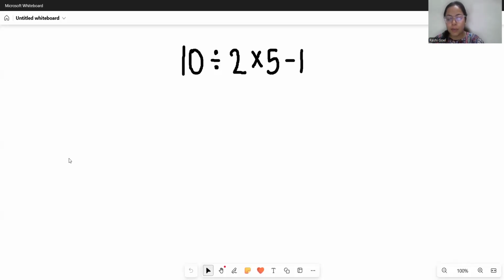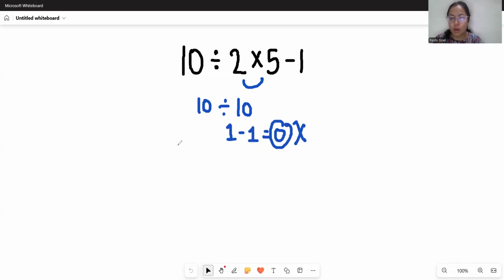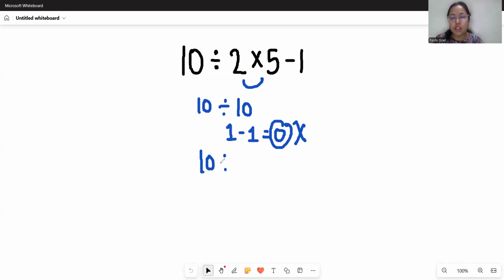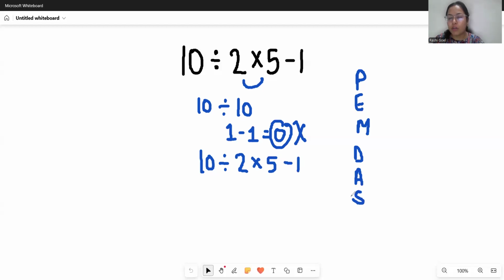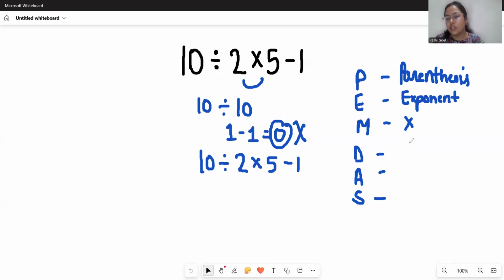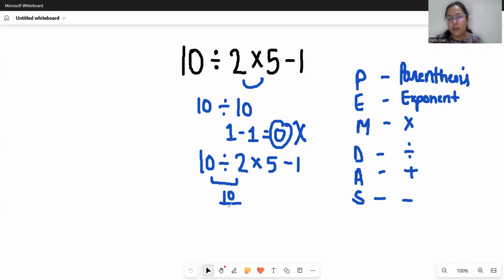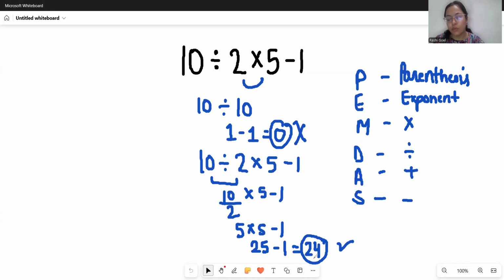This Simple Math Mistake Fools Everyone!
Learn the correct order of operations to solve 12 divided by 3 bracket 2 plus 2. Avoid common mistakes and get the right answer.

Many people struggle with this specific math expression because of how they interpret parentheses and division. This breakdown clarifies exactly how to approach the problem using standard mathematical rules, ensuring you never make the same error again.

Whether you are refreshing your knowledge of PEMDAS or simply curious about why this problem causes so much debate, this walkthrough provides the definitive solution. By following the BODMAS rules correctly, you will see why one specific method is accurate while others lead to the wrong result.